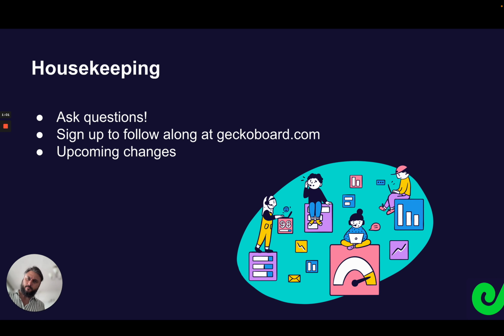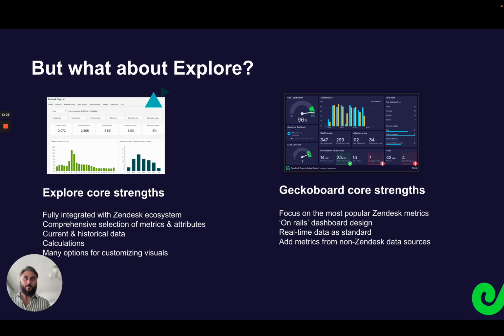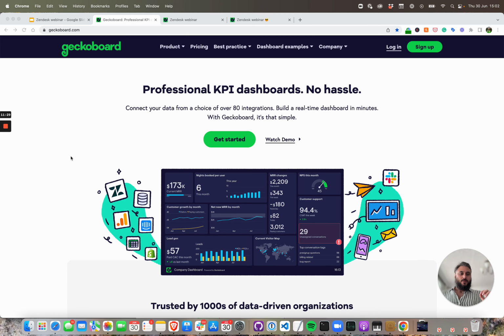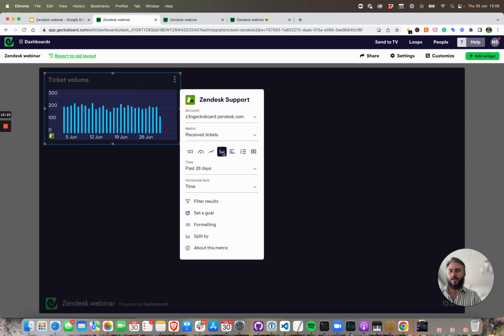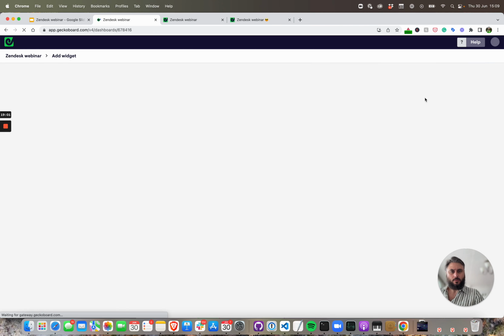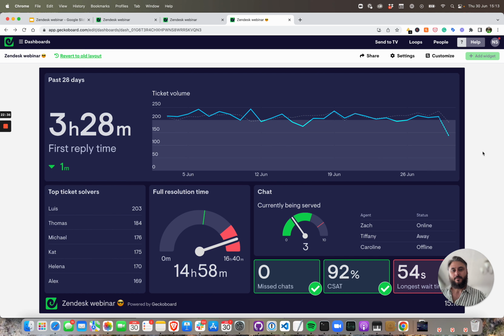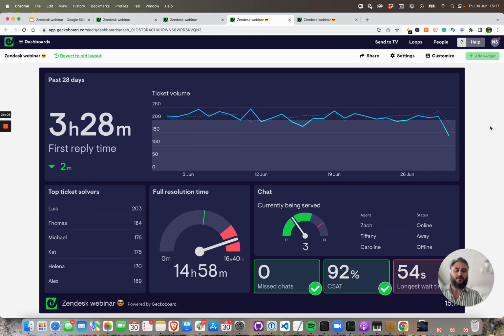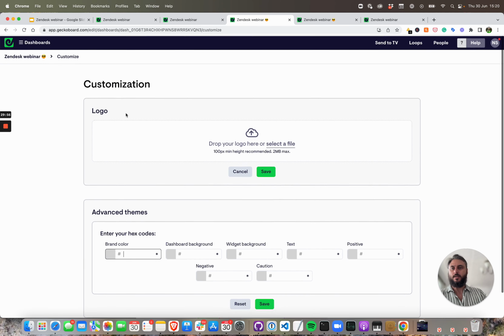Webinar: Build real-time dashboards using Geckoboard & Zendesk ~ June '22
Learn how to connect your Zendesk account to Geckoboard and create KPI dashboards to keep your team and stakeholders in the loop.